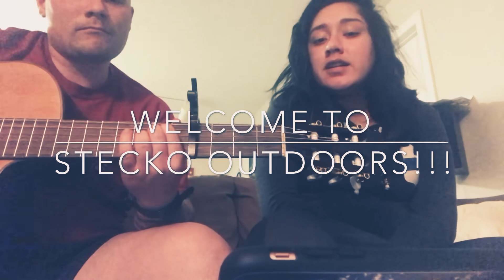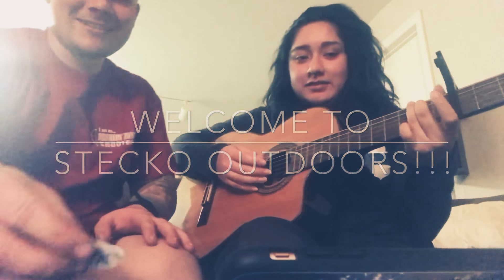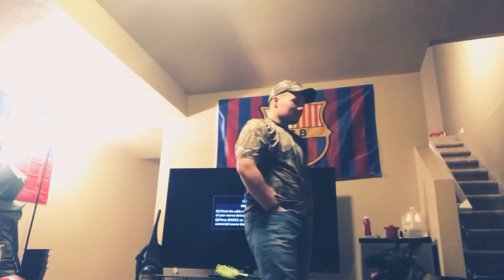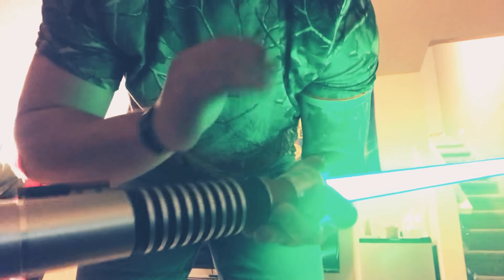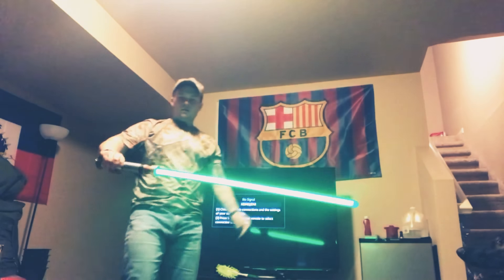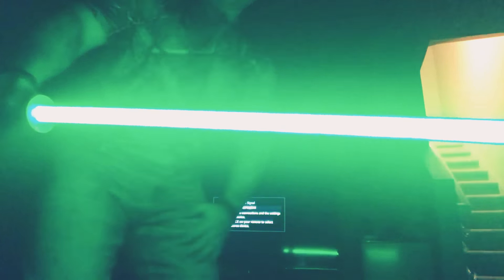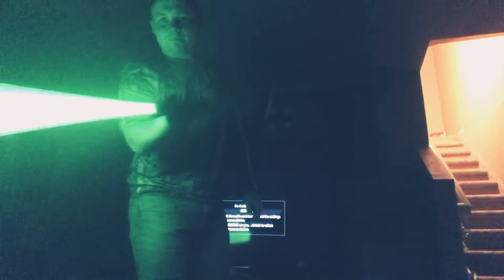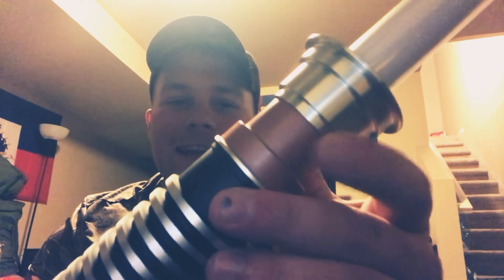Hasbro Luke Skywalker Black series lightsaber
I purchased a Luke skywalker lightsaber for $94 at target.